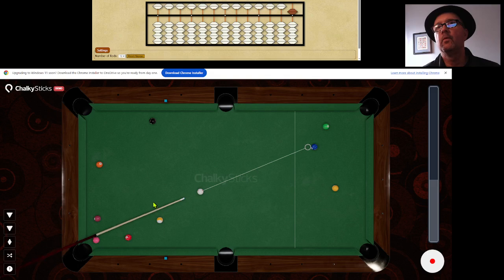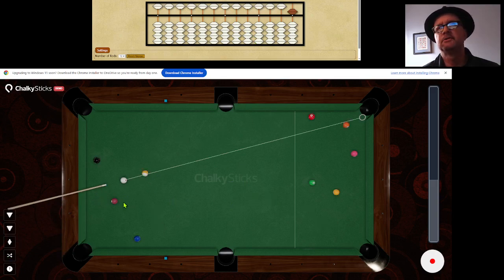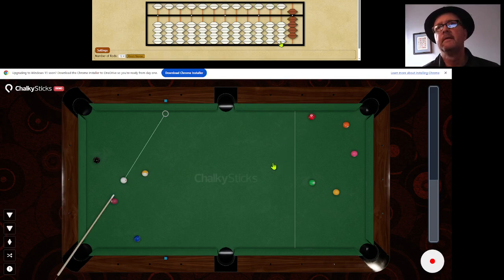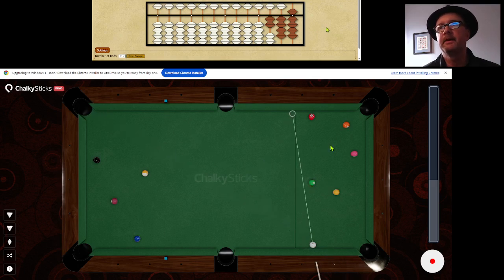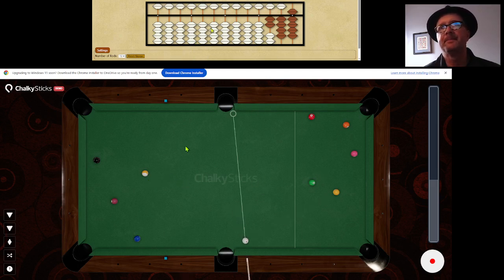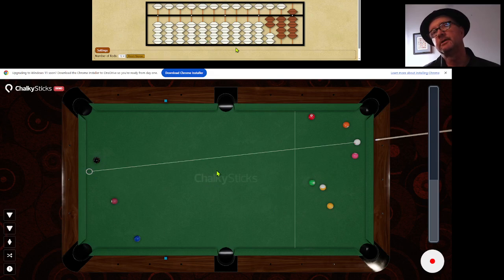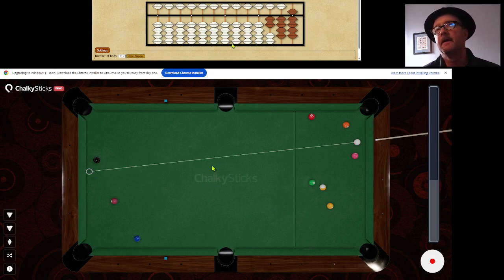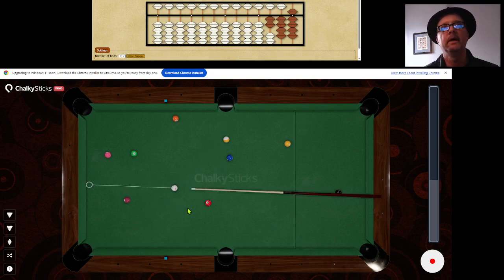Playing Solo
Having fun playing Pig Pen without an opponent.